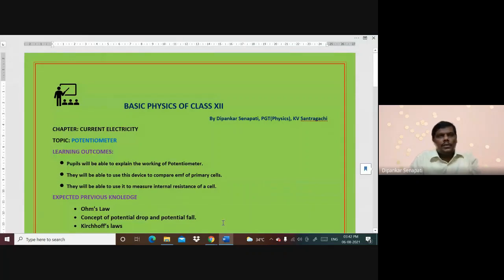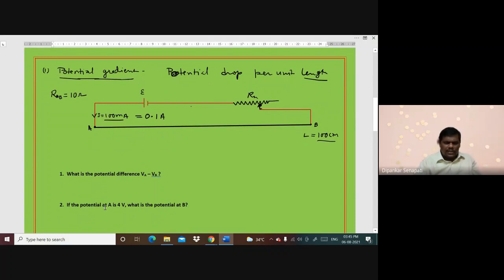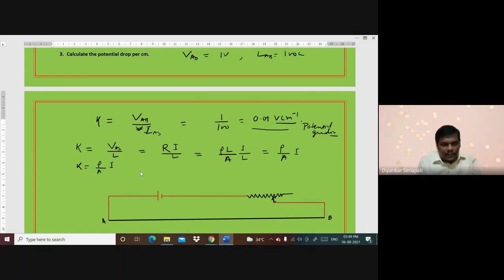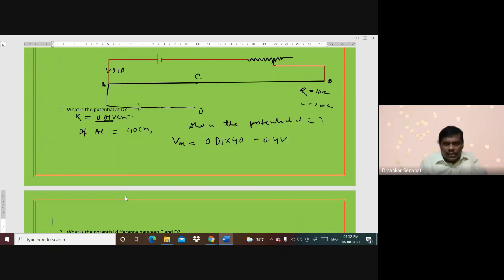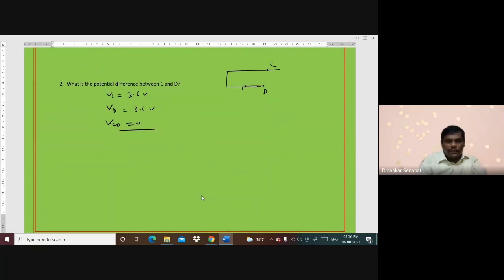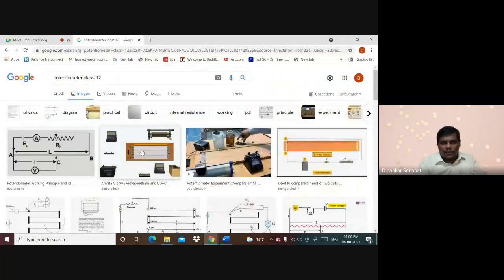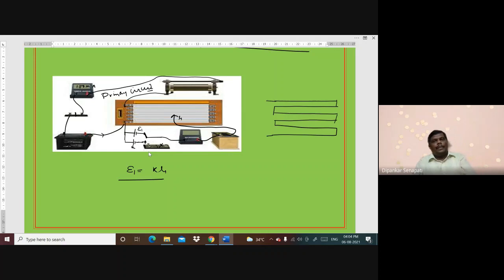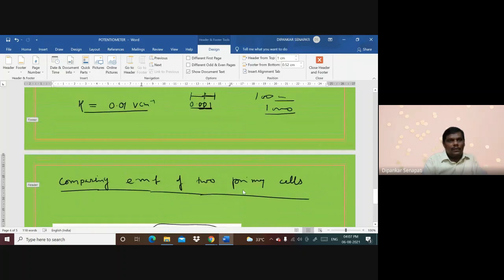POTENTIOMETER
UNDERSTAND POTENTIOMETER EASILY